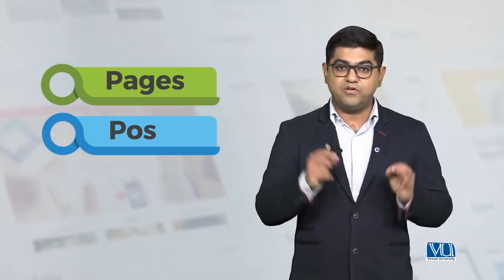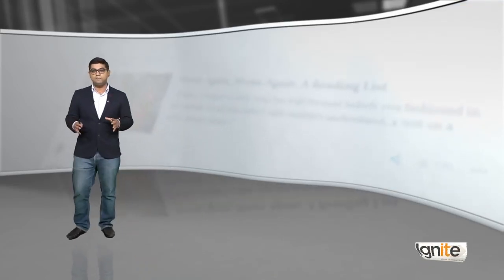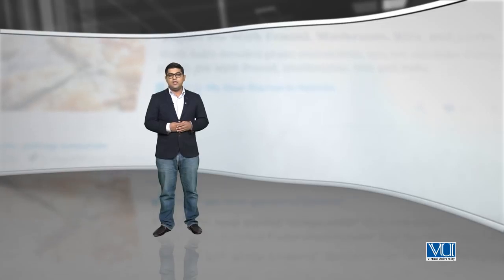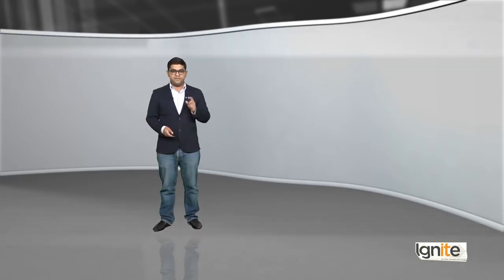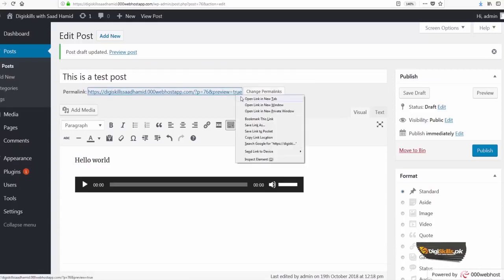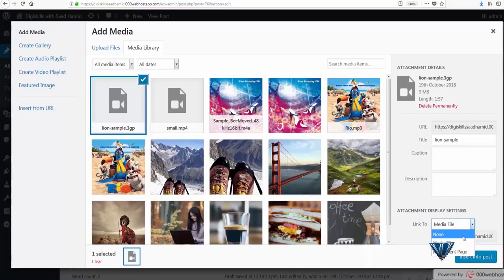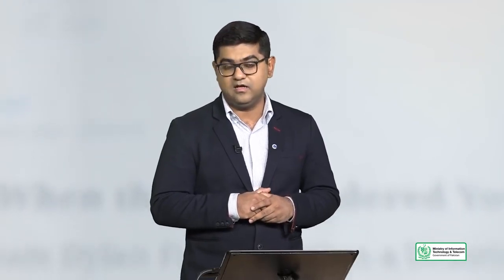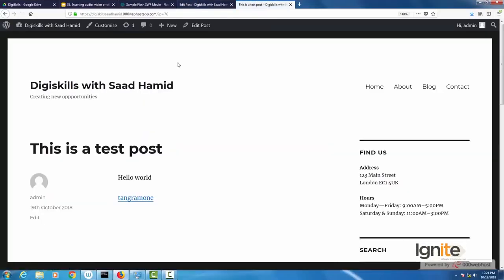35 - Inserting audio, video or other file type - WordPress in Urdu Hindi by DigiSkills